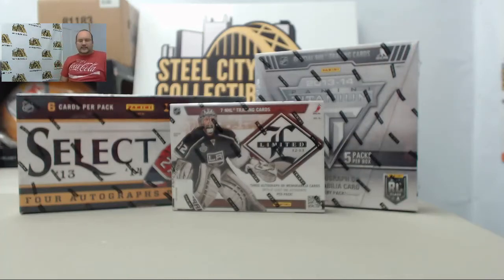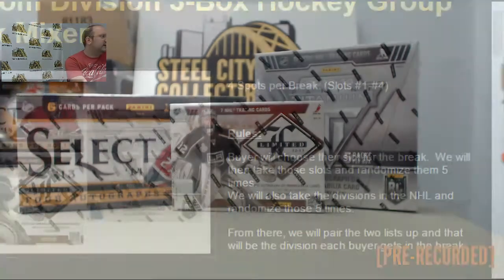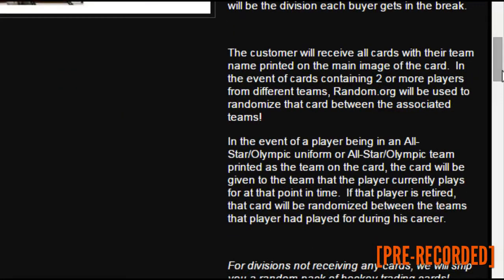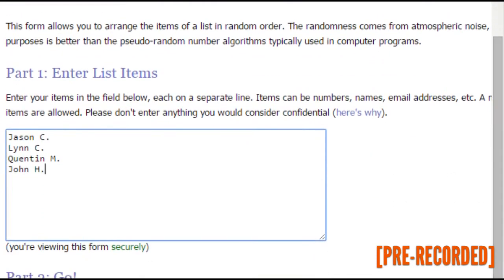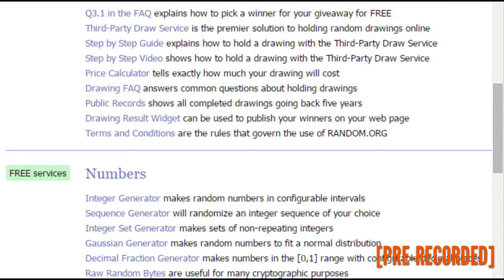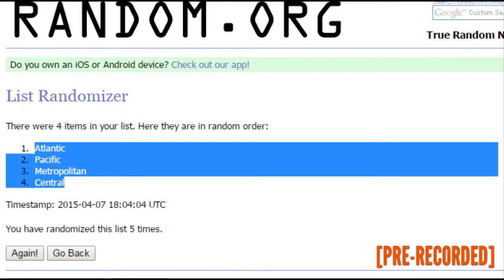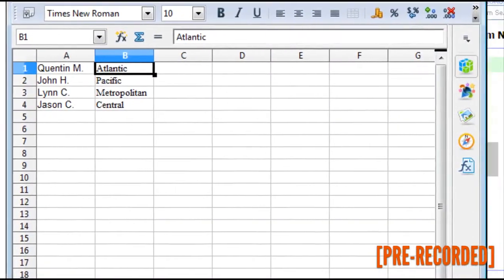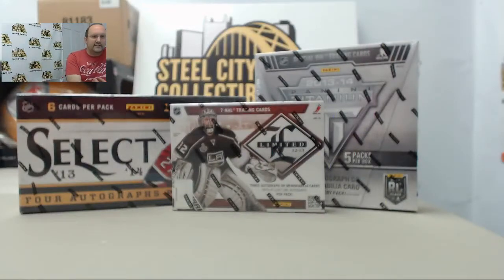Random Division 3-Box Hockey Group Break Mixer #1